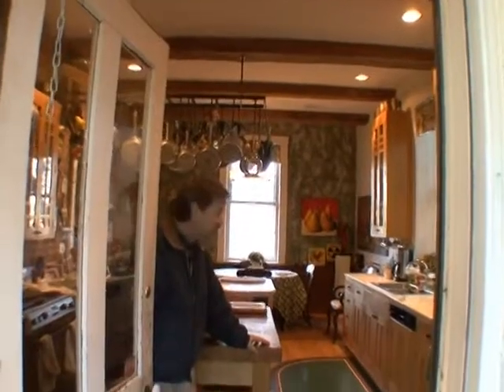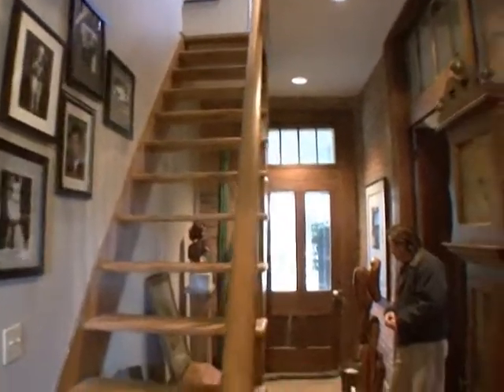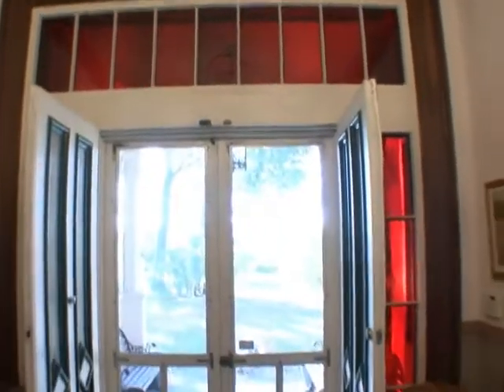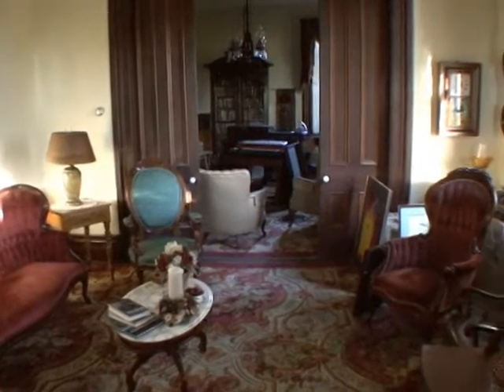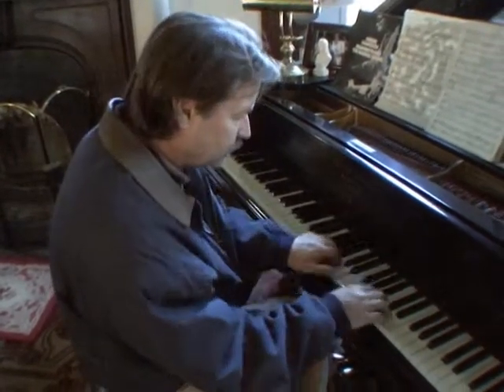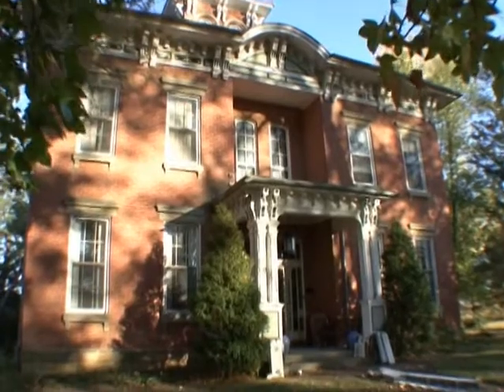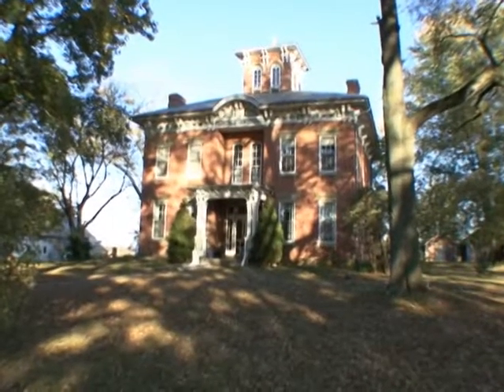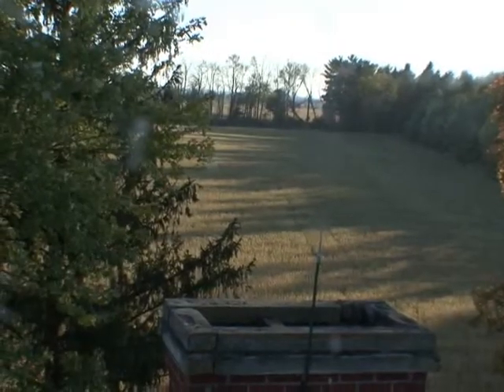John Evans part 2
Geno visits sculptor and Obama supporter John Evans at his home and given a tour of his historic tour.